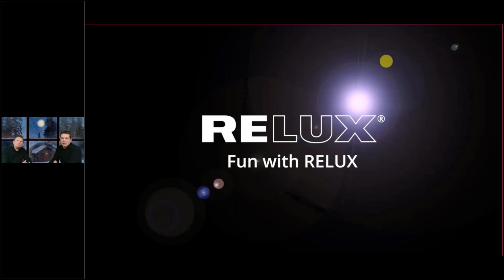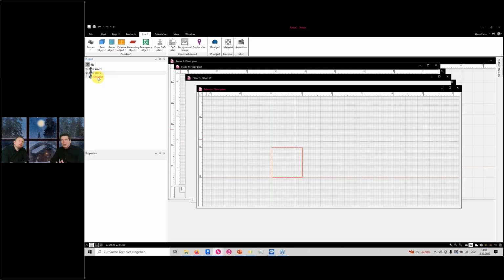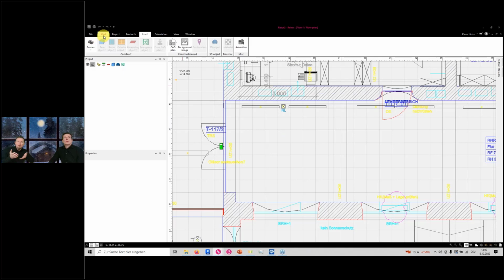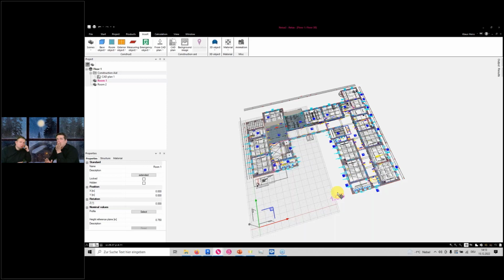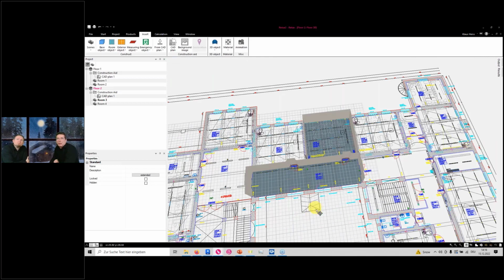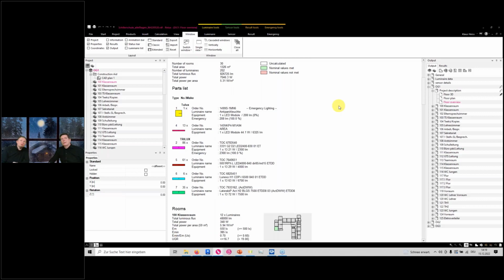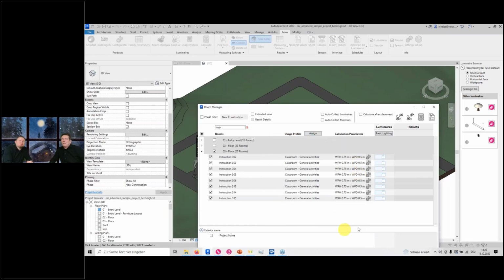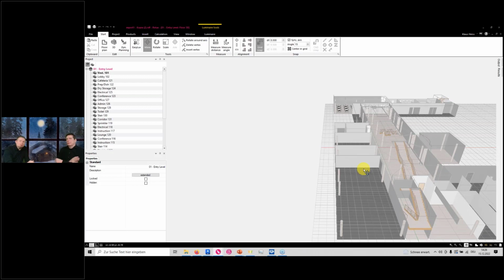FUN with RELUX - Episode 17 - Working with floors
- Work with multiple floors
- Multiple CAD plans
- Floor related outputs